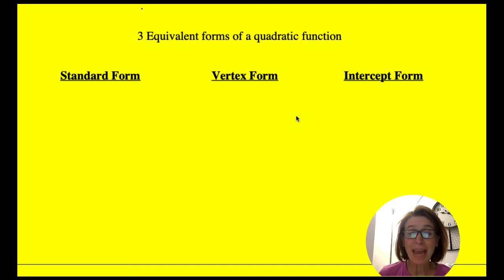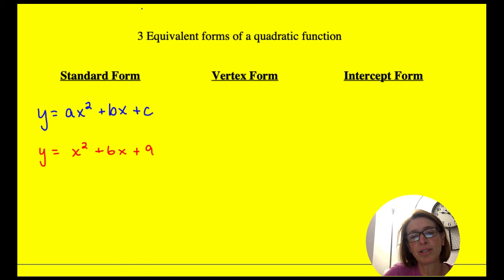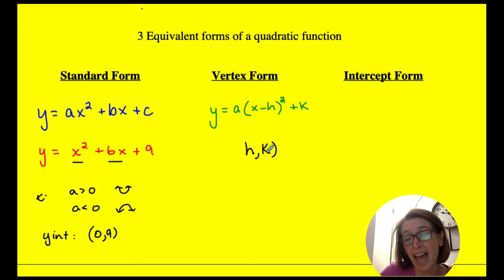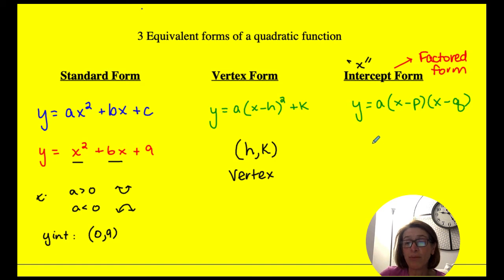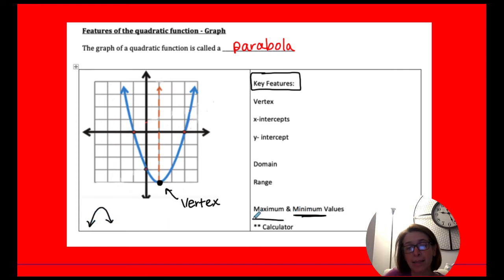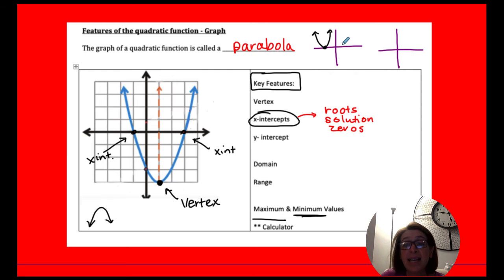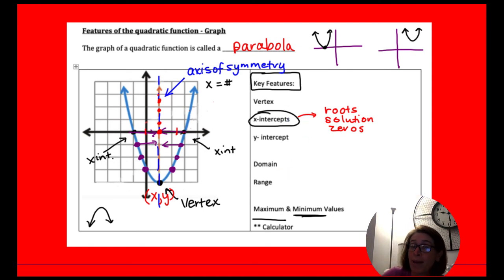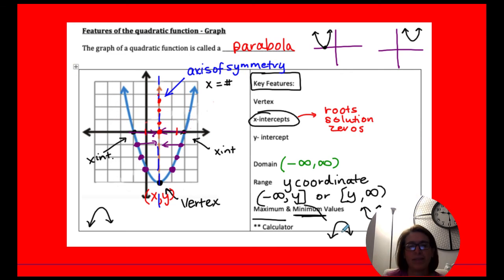Coach Fred's Alg 2 ~ Intro to Quadratic Functions